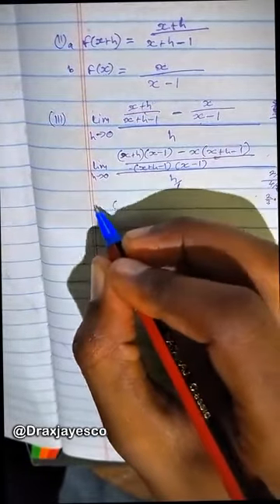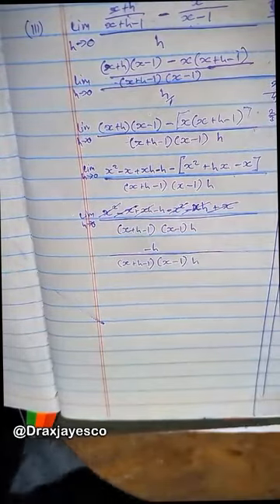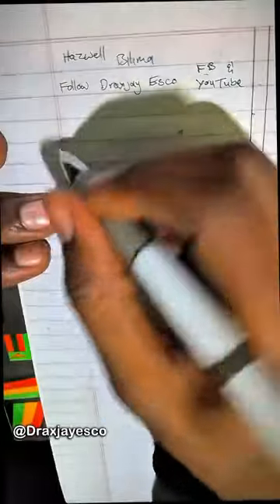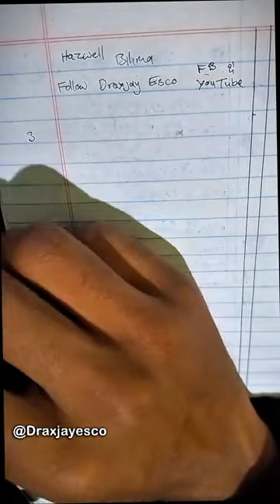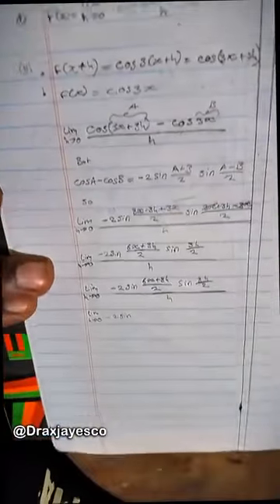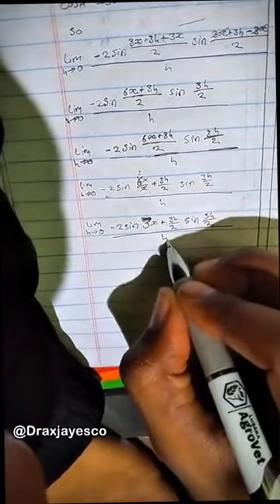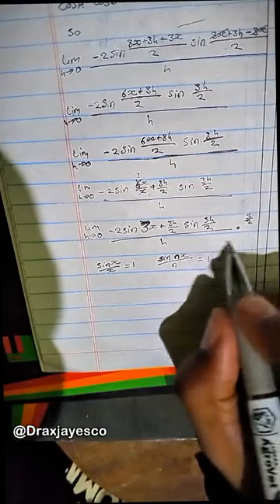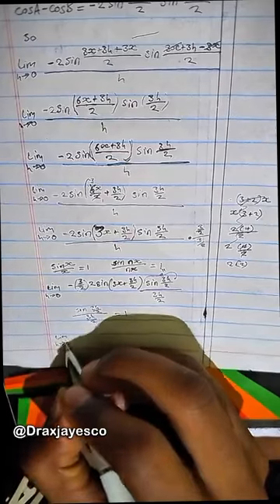First principal in calculus. Vi. x/(x-1) ii. Cos3x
First principal in calculus.
Queen 3
Vi. x/(x-1)
ii. Cos3x